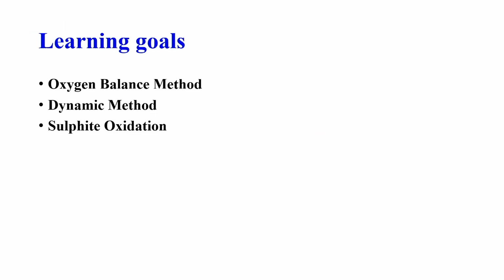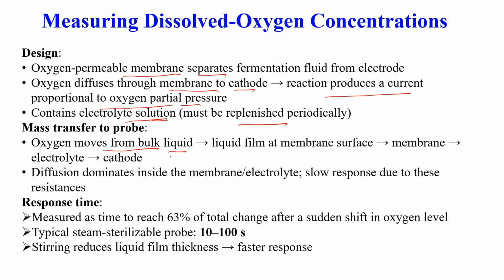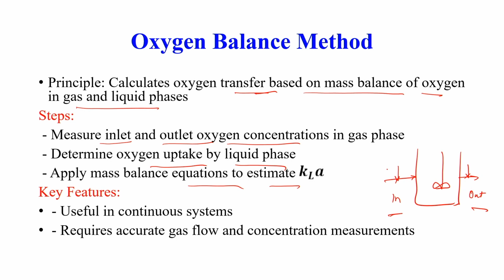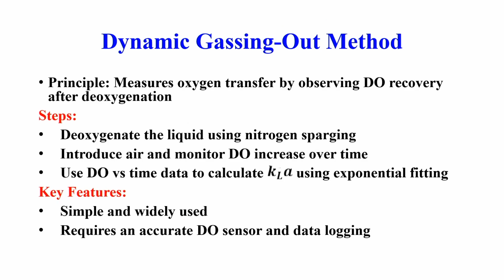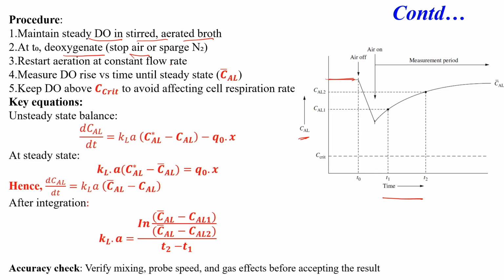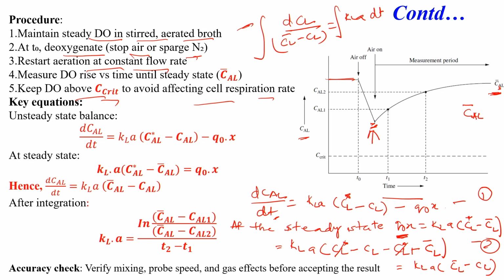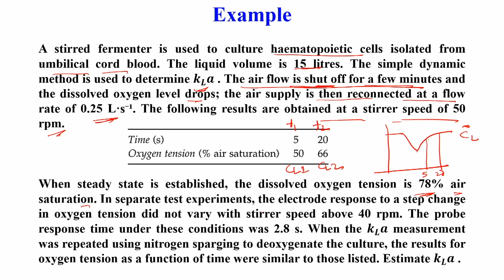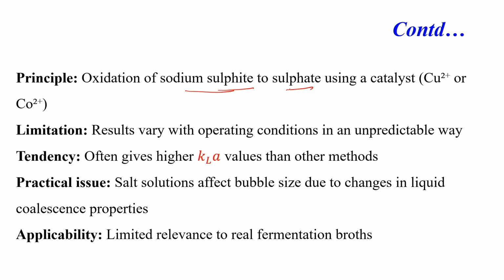Lec 37: Measurement of mass transfer cofficient